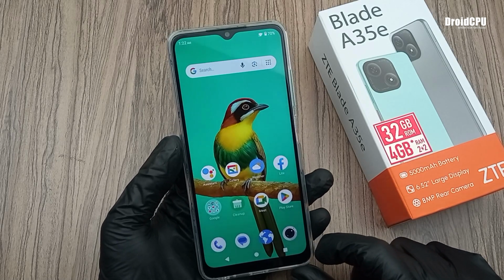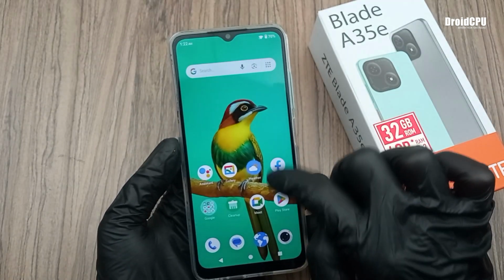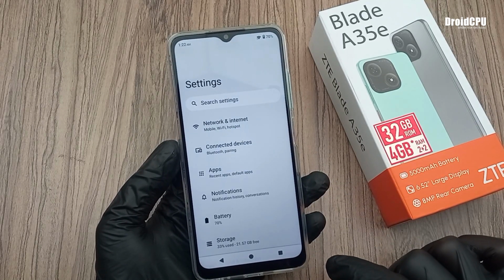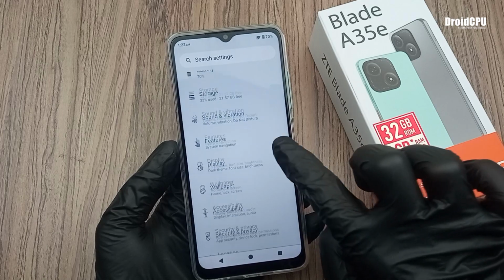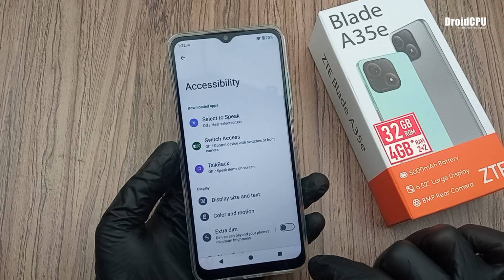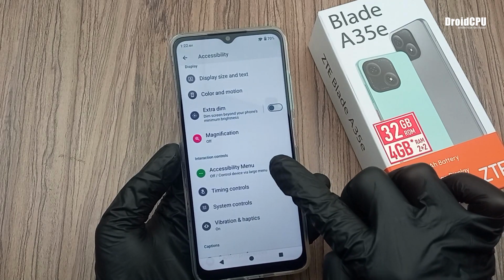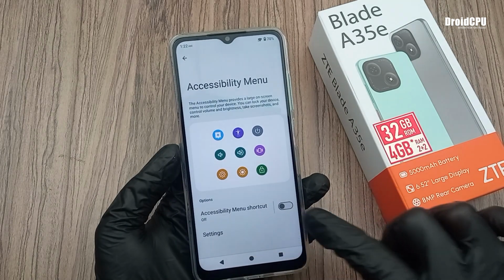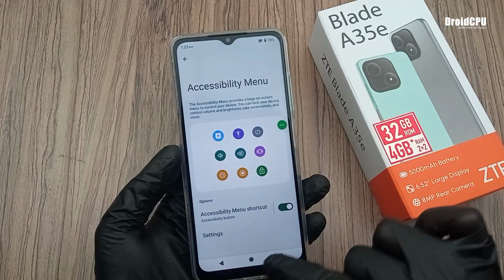How To Enable Assistant Menu Icon - Zte Blade A35e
ZTE Blade A35e is a budget-friendly smartphone with a 6.5" display, 5000mAh battery, and Android 14 Go Edition — perfect for everyday use. Enjoy a smooth 90Hz display, 5000mAh long-lasting battery, and Android 14 Go — all in the ZTE Blade A35e at a great price.
Powered by a Unisoc SC9863A processor with 2GB RAM and 32GB storage, the ZTE Blade A35e is ideal for light tasks and daily apps. Capture your moments with an 8MP rear camera and 5MP front camera on the ZTE Blade A35e — simple, fast, and clear.